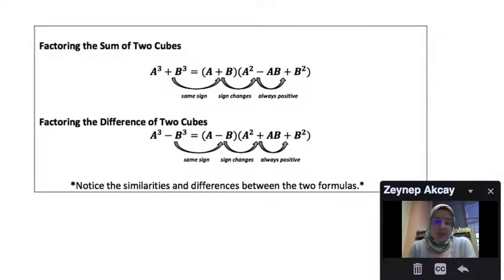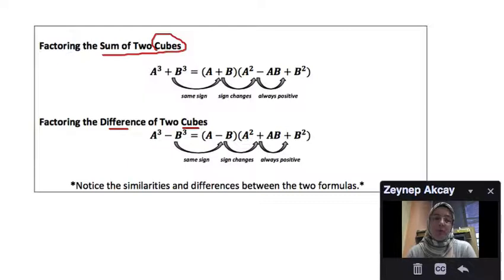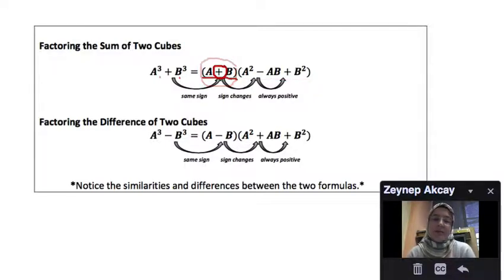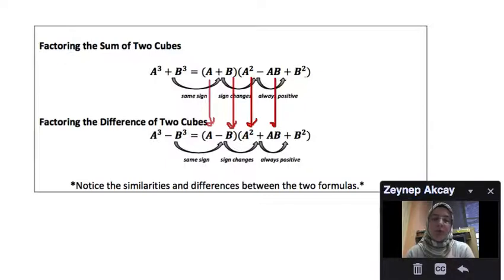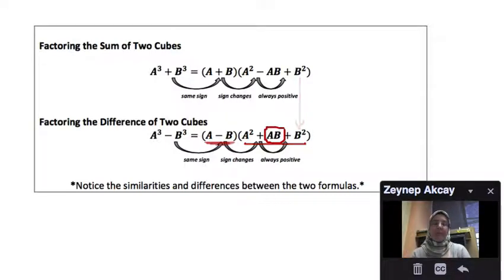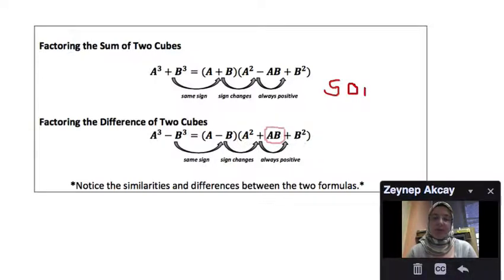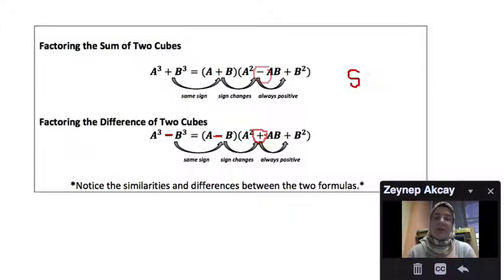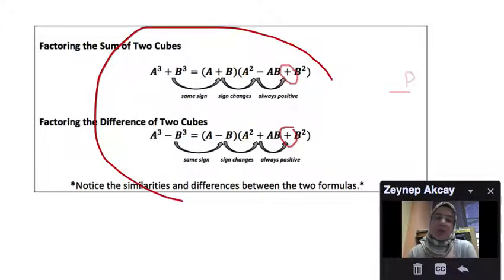Section 10-11: Factoring- Sum or Difference of Cubes